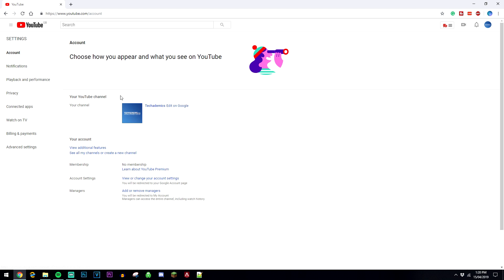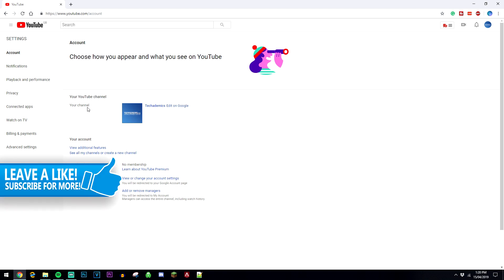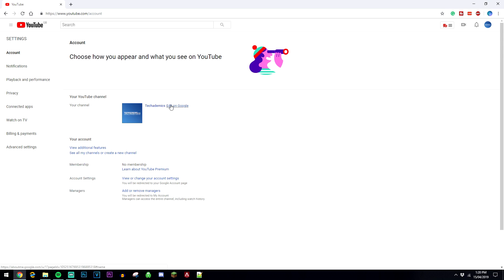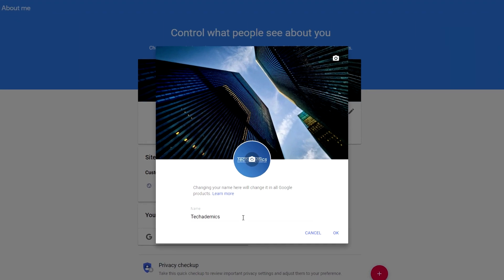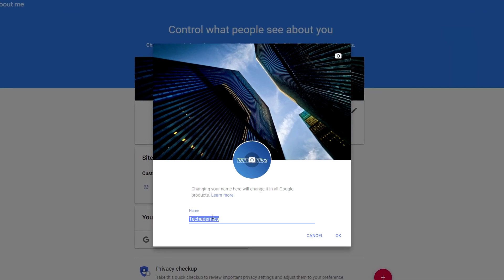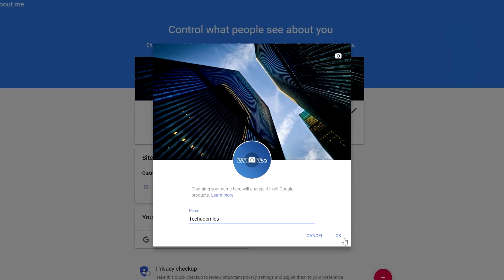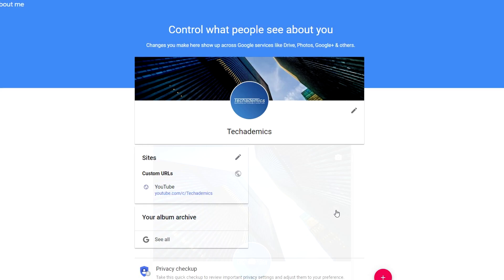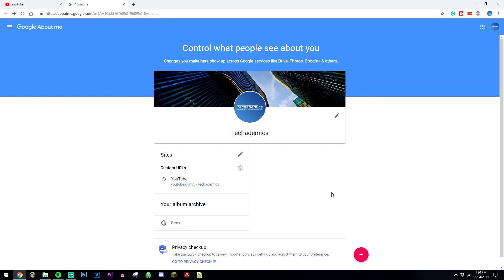How To: Change Your YouTube Channel Name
Today, you will learn how you can Change Your YouTube Channel Name. To Change your YouTube Username, it is super easy and straight forward. Changing your YouTube Name usually takes a couple of days to update and you can only Change it once every 90 days, so choose wisely.